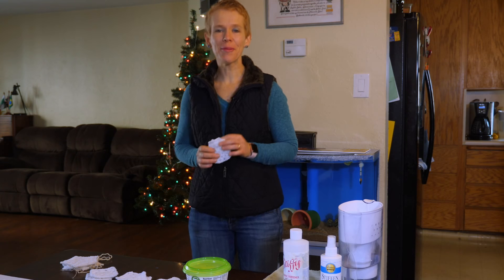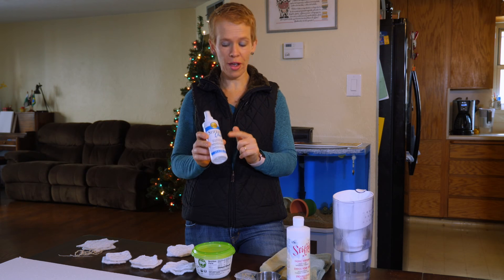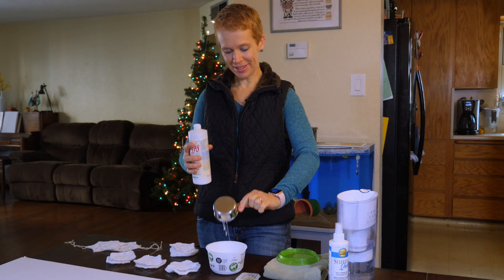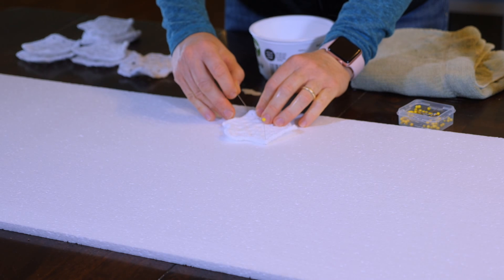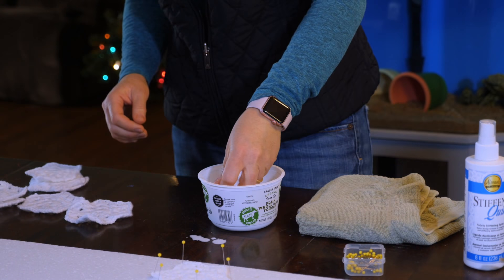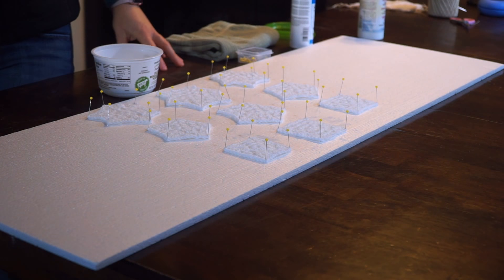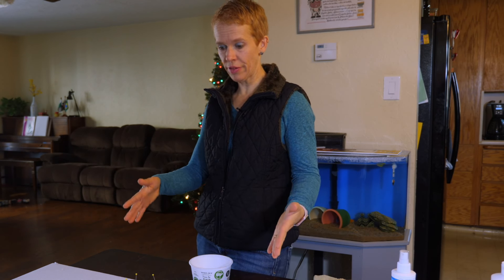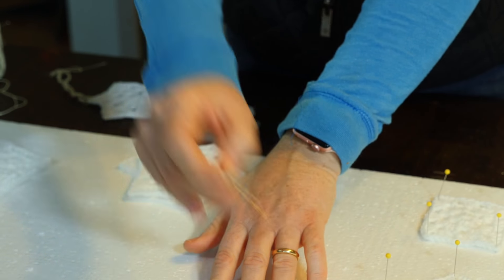How to Stiffen your Crochet Christmas Ornaments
If you want to join a place where you can share your work join me on the Crochet and Beyond facebook group:

Small pointy scissors
or two scissors kit

Here are some suggestions for yarn:
Red Heart yarn

This is what you will need to do the stiffening: